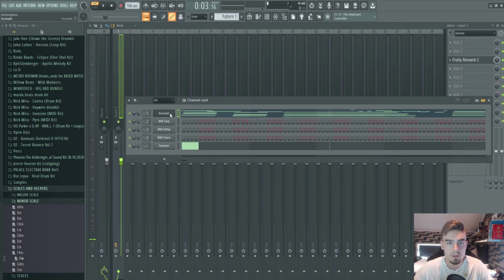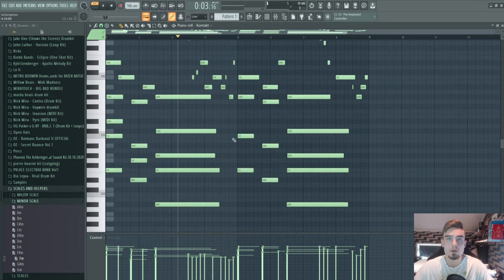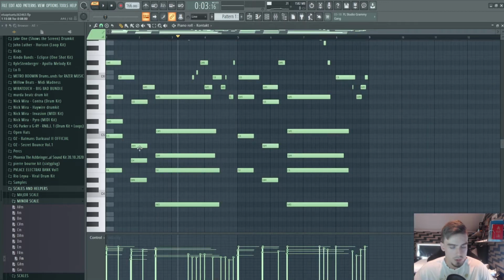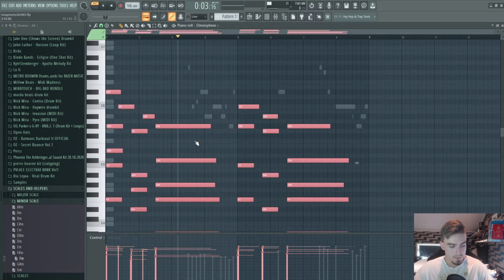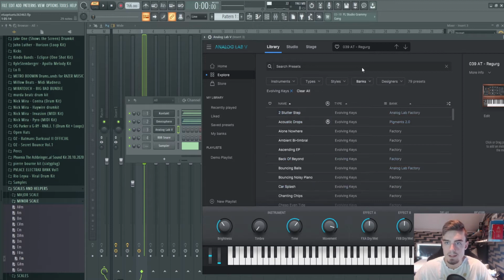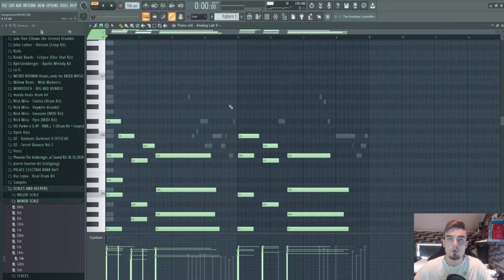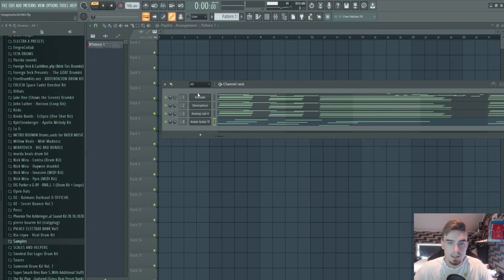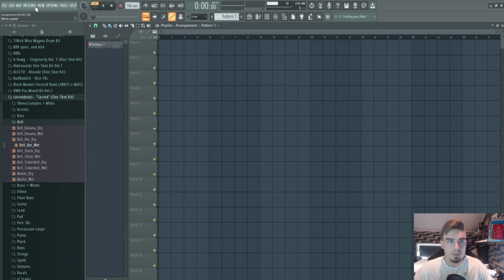How to make Piano MELODIES And LOOPS In FL STUDIO , How i Would Make a Rod Wave Type Loop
Fl studio Turorial
Fl studio
How to make melodies in fl studio as a beginner
Rod wave
Piano Loop in Fl studio
Piano type loop
How to make a piano melodie in piano roll
2021
  fl studio tutorial for beginners